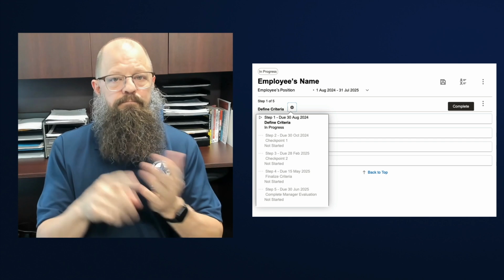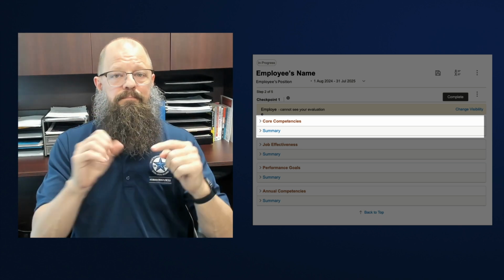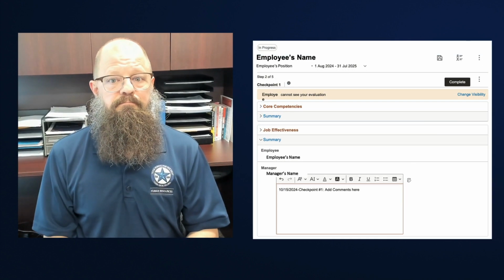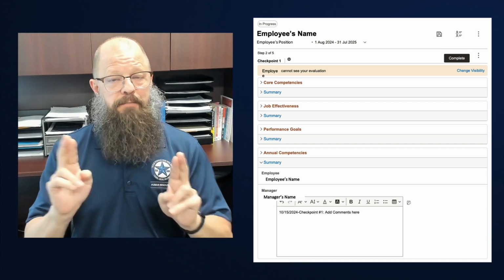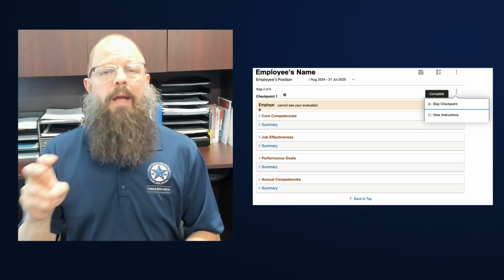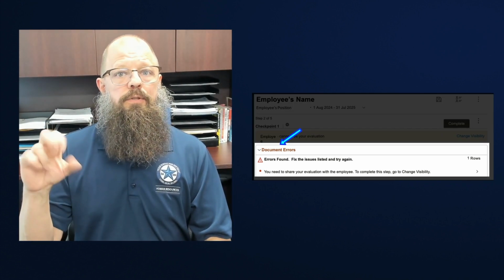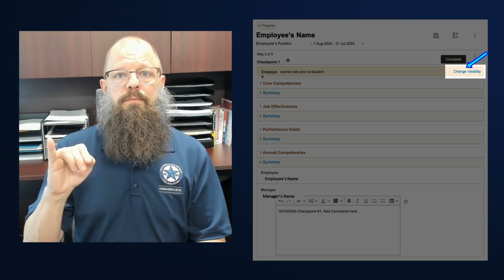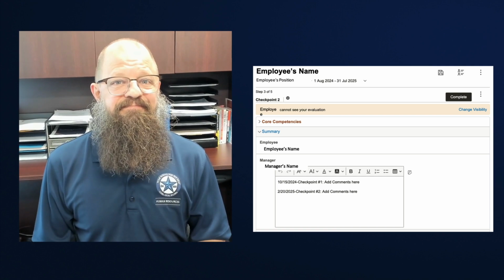TSD Performance Management: Checkpoints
00:00 Start
00:19 Step 1: Checking where  you are in the process
01:05 Step 2: Adding comments
03:00 Two things to know when completing the checklist
04:22 What happens when you get an ERROR message?
05:00 Step 3: Completing the Checklist